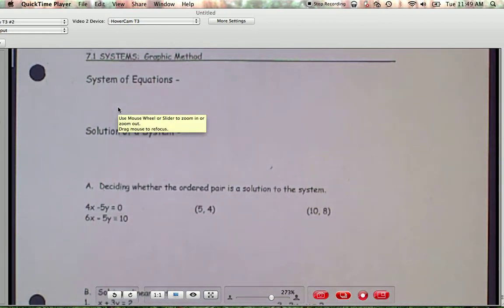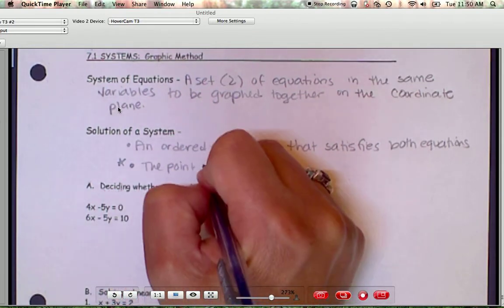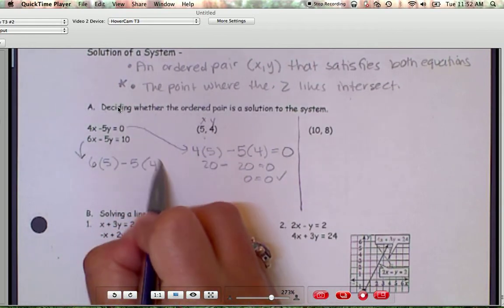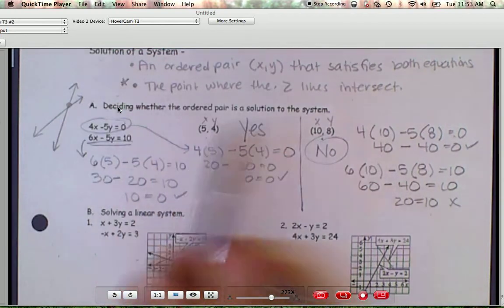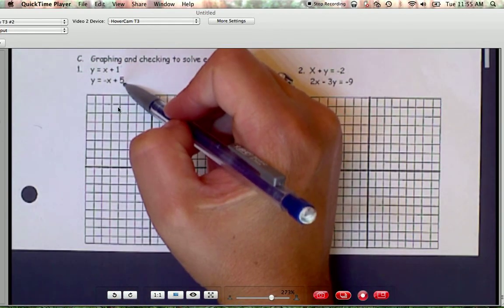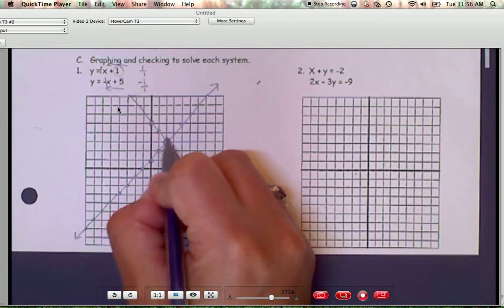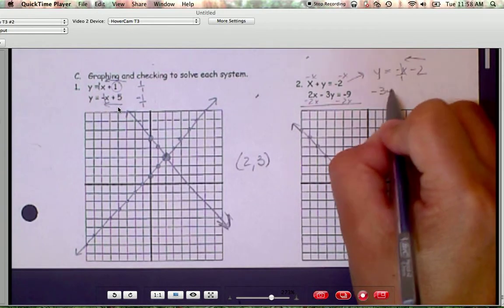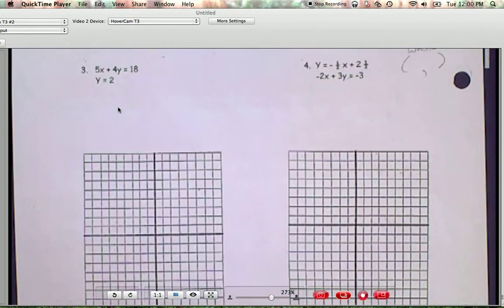7.1 Graphic Method